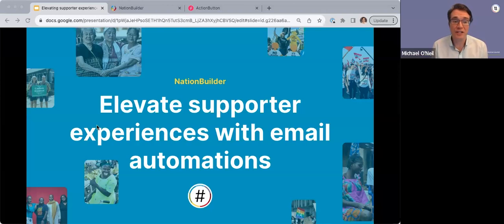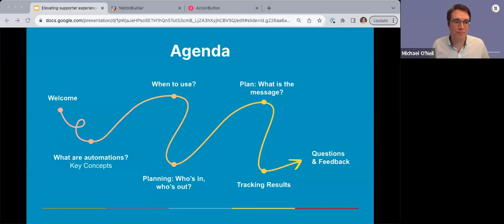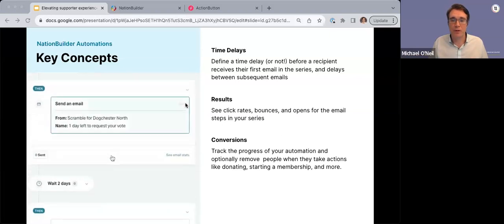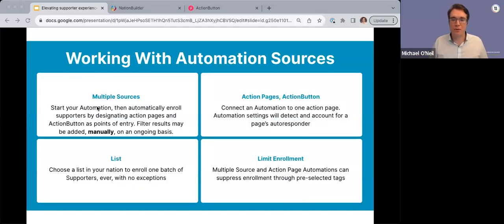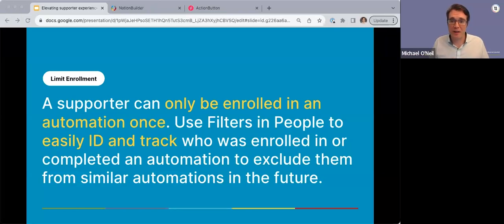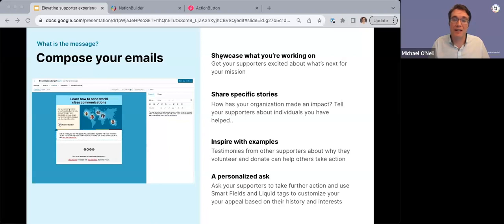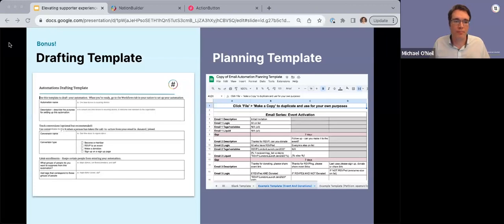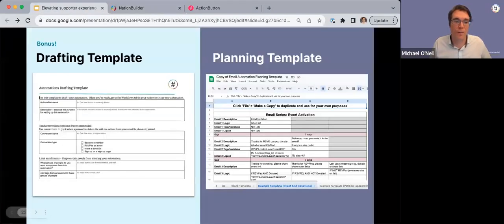NationBuilder Academy #3: Elevate Supporter Experiences with Email Automations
Thoughtfully designing your supporter journey is one of the best early investments you can make to create a healthy and engaged community. Our automation feature can support that strategy and help your team get rid of time-consuming and alienating tasks so they can focus on building authentic relationships and thinking about next steps.

Join our Enterprise Account Manager, Michael O’Neal, for a webinar to learn about:
❓ How and why to use our automation feature
🎨 What to keep in mind to design great automations
📈 Converting your supporters based on your goals with automations

🚨 Extra Resources & Templates 🚨

🔗Make sure to catch up on any of the webinars you may have missed. View on demand today

00:00 - Introduction
1:46 - How are people using Automations?
4:36 - Agenda
5:25 - What are NationBuilder Automations
6:02 - Key Concepts of NationBuilder Automations
9:20 - When to use Automations
13:09 - Planning: Who’s in, who’s out?
13:26 - Working with Automation Sources
17:06 - Limit & Track Enrollment
18:53 - Using Filters in Automations
20:24 - What is your message?
21:44 - Tracking Your Results
24:26 - Bonus Materials & Templates
26:51 - Welcome Series Example
30:07 - Upcoming Webinars